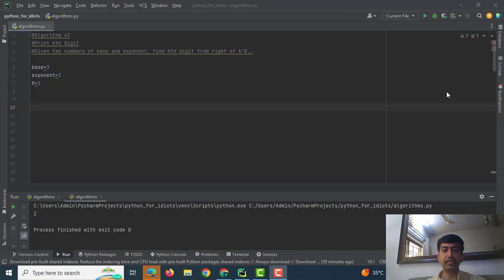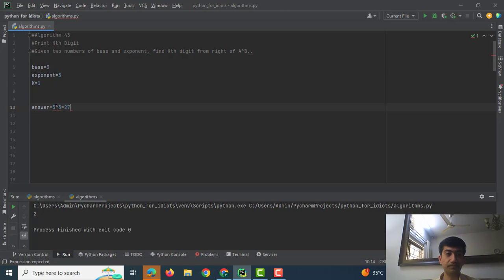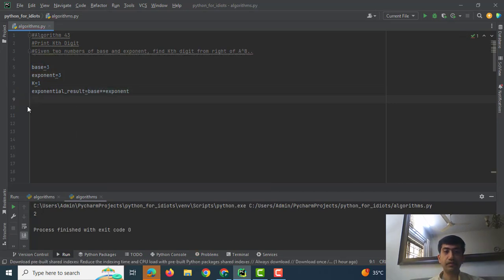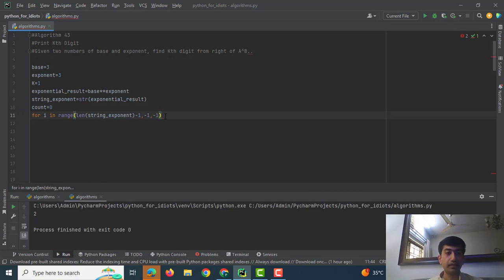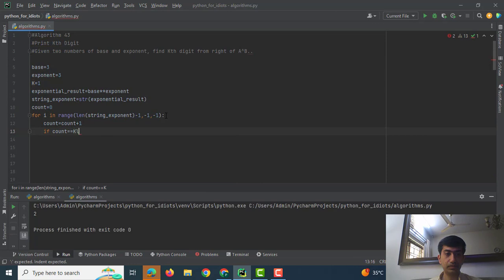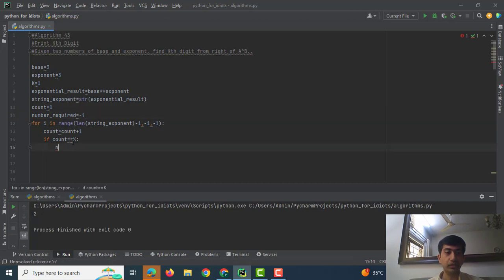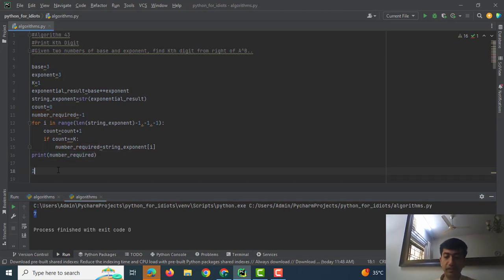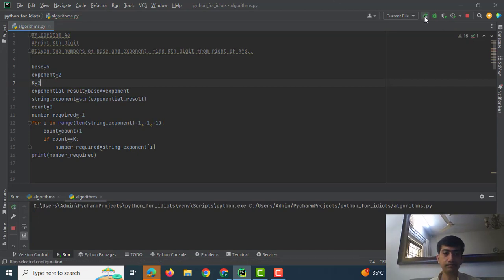Python Algorithm for Printing the Kth Digit of an Exponential Result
This Python algorithm calculates the Kth digit from the right of the result of exponentiating two given numbers, A and B. It efficiently computes the exponentiation result, converts it to a string, and then extracts the Kth digit from the right.